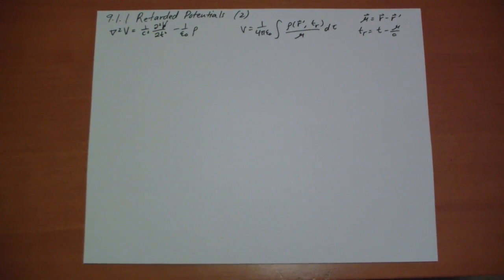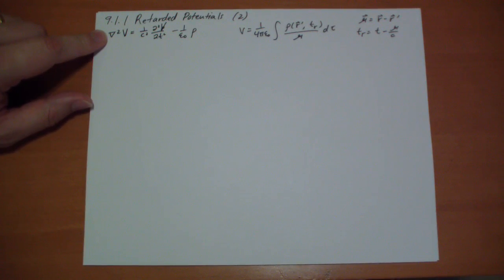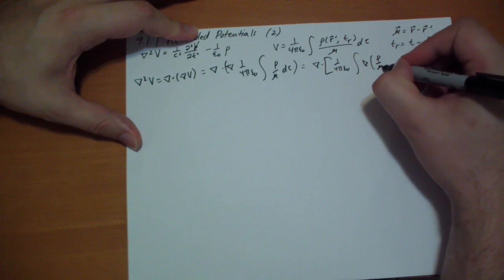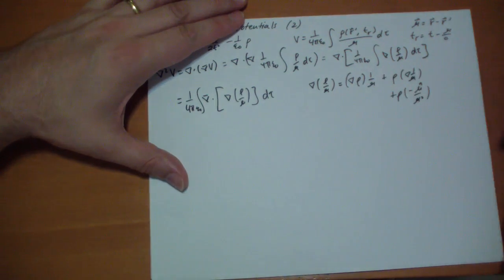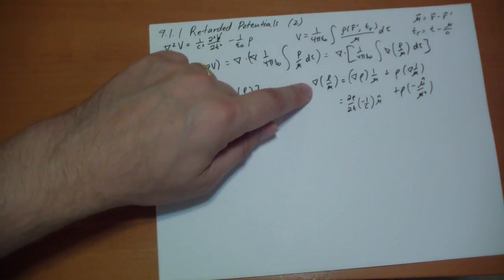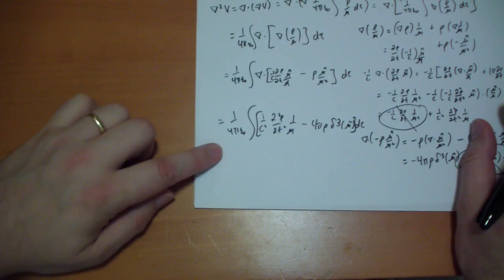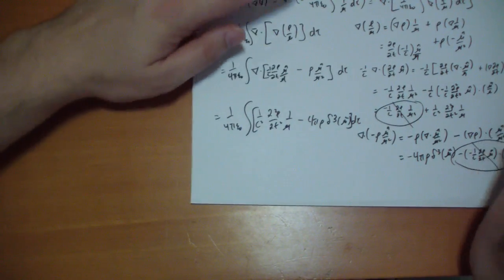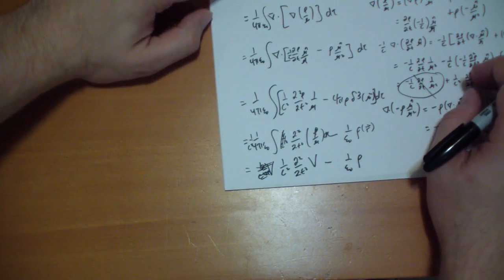9.1.1 Retarded Potentials (2/3)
9.1.1 of Griffith's Introduction to Electrodynamics 2nd Ed

Checking that time retarded V still satisfies Lorentz Gauge.